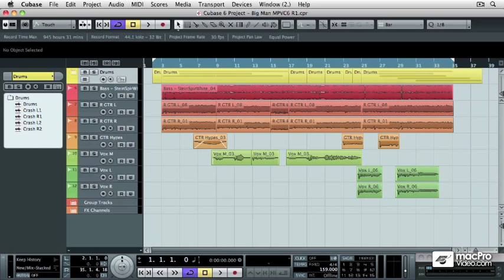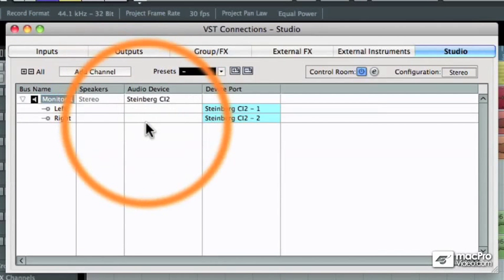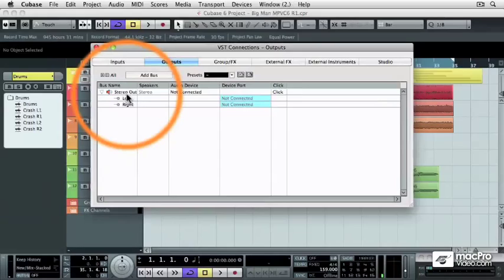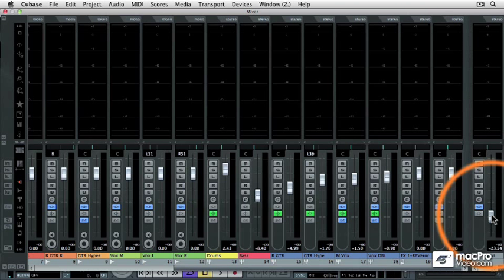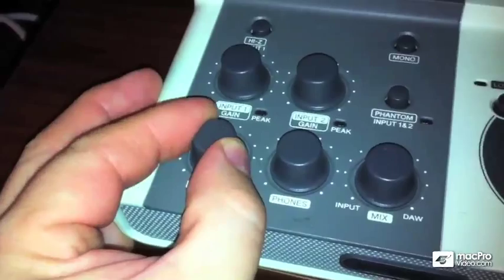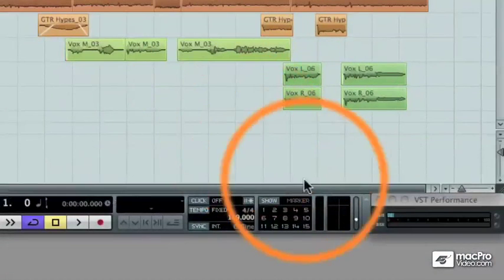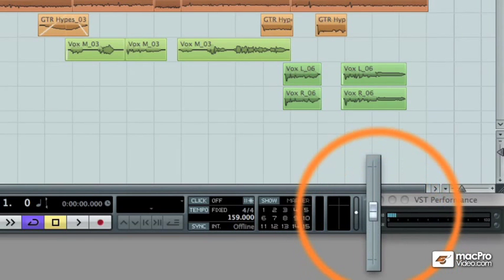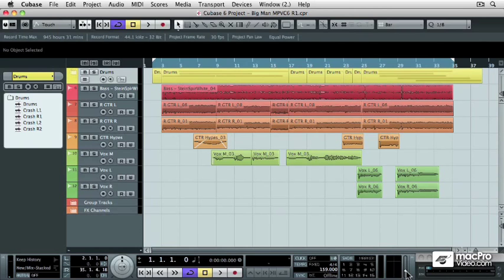Cubase 6 103: Production Basics - 11 Setting Up a Basic Cubase Control Room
Cubase 6 103: Production Basics by Matthew Loel T. Hepworth
Video 11 of 26 for Cubase 6 103: Production Basics

One of the key elements of learning a new DAW is getting to know the tracks, the mixer, its signal flow and the recording tools. Thats exactly what this Production Basics tutorial is all about. Produced by Cubase North American Product Specialist, Matthew Loel T. Hepworth, this tutorial will teach youkiller production tips including all you need to know about routing, function buttons, input and master faders, and working with all the different project views. Youll also explore how to set up a virtual Cubase Control Room and how to achieve a recording environment with a completely mouseless workflow!

Next you move into exploring the different cycle recording modes, customizing the metronome, and how to use tempo track and markers.

By the time you finish this Cubase Production Basics tutorial youll get all the insider information you need to begin the journey of building, producing and mixing your tracks. So sit in the virtual control room with Cubase expert Matt Hepworth and learn from the master himself as he delivers the details about production basics to get you producing like a pro in Cubase 6.